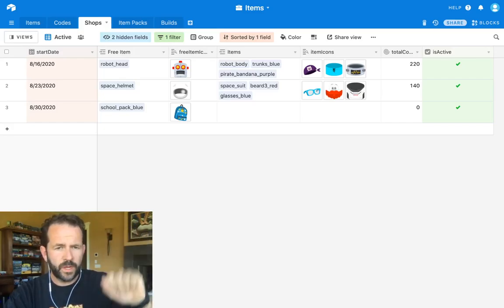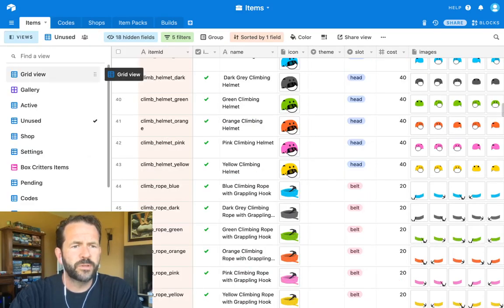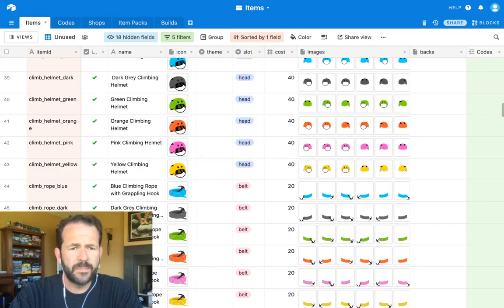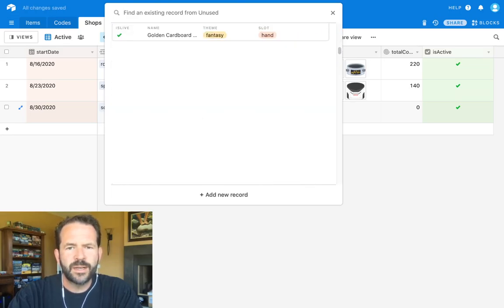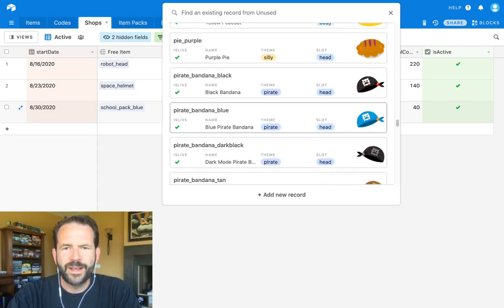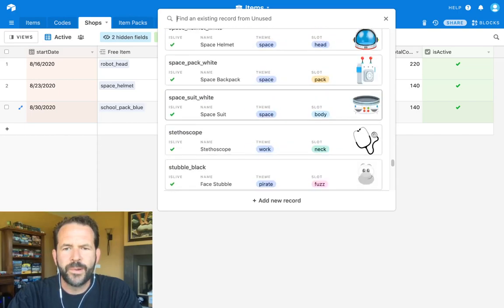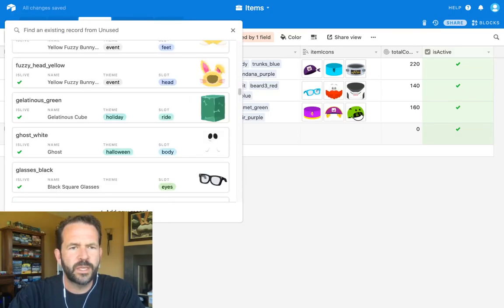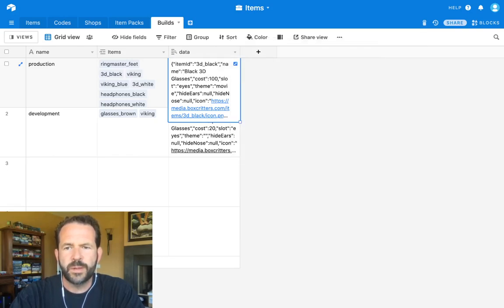How we update the shop items with Airtable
Over the years I have learned how important it is to constantly update your game or world. When we created Club Penguin we would manually update all the items and shops every week. Today with Box Critters, I use an application called Airtable to manage all the content. Here is a video on how I update the items in the Box Critters shop. Enjoy